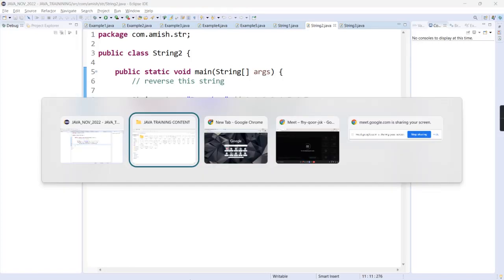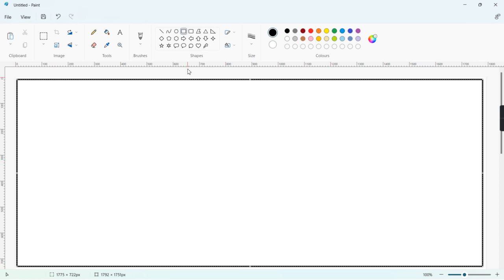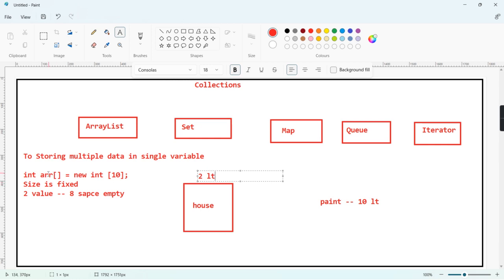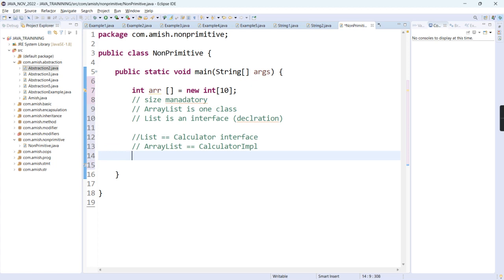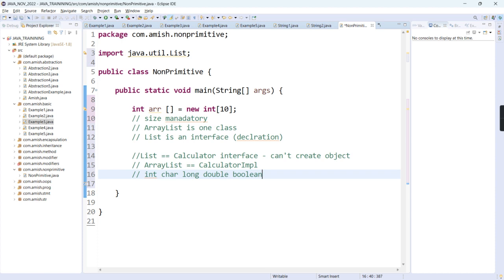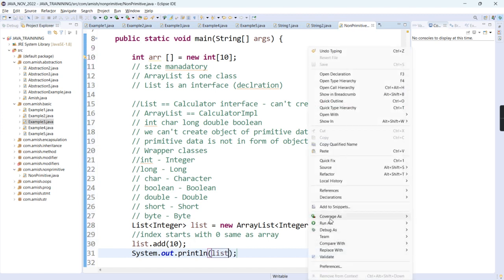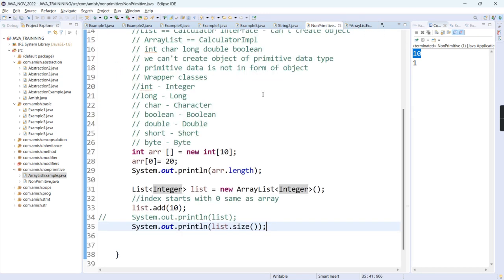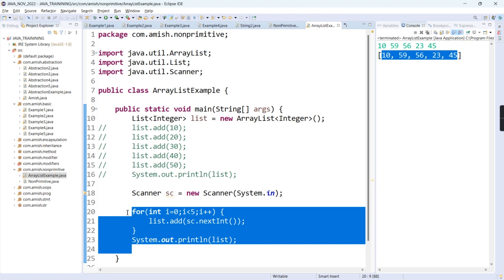23.Collection (Array List)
Core JAVA-23 (Collection (Array List))